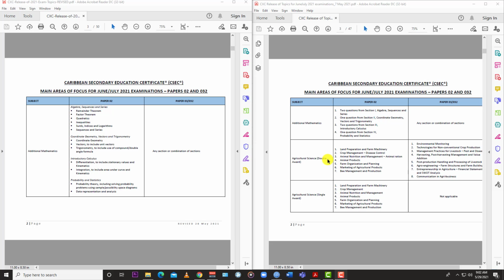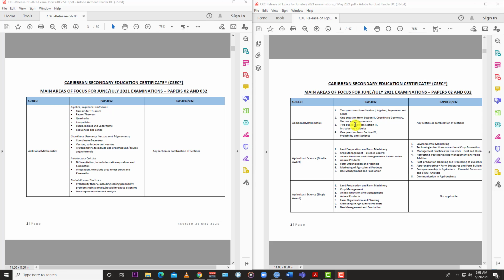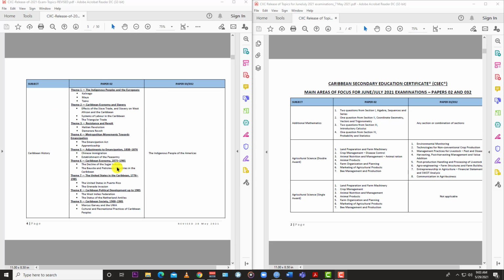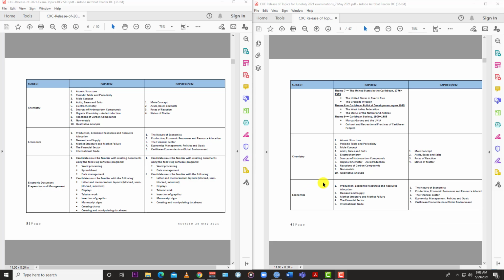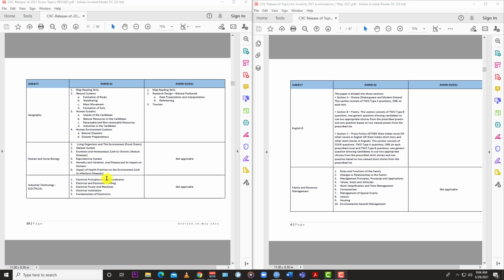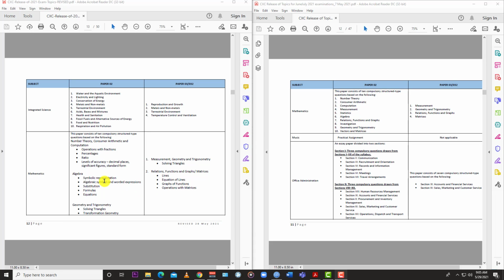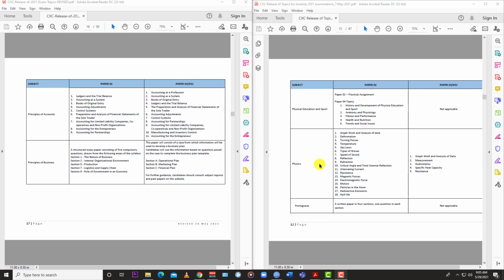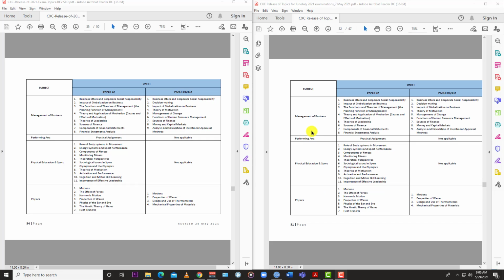CXC UPDATE "REVISED" TOPICS FOR 2021 EXAMS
BUY Principles of Business Past Paper 1: Multiple Choice Questions May/June 2020 to 2025 VISIT THE LEARN SKN STORE FOR FREE PAST PAPERS